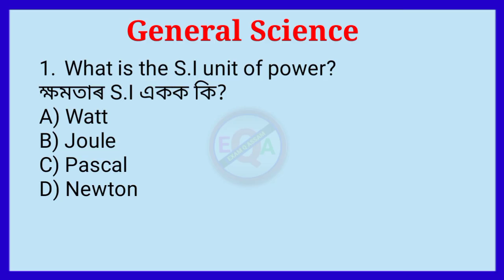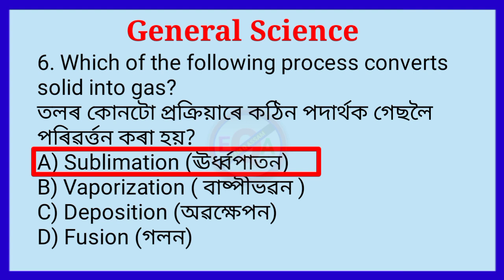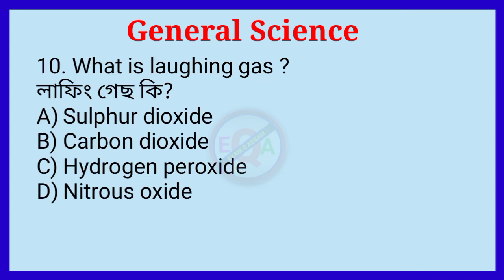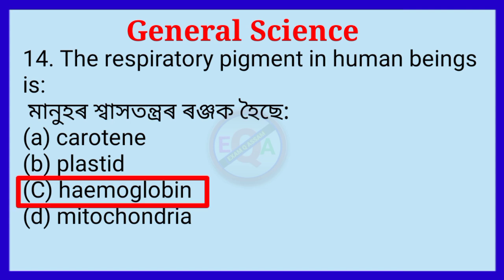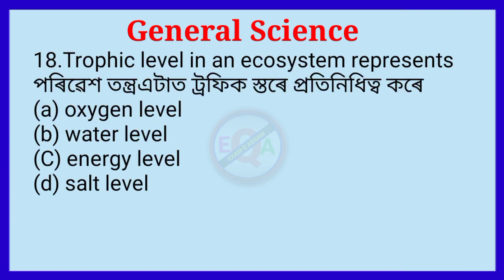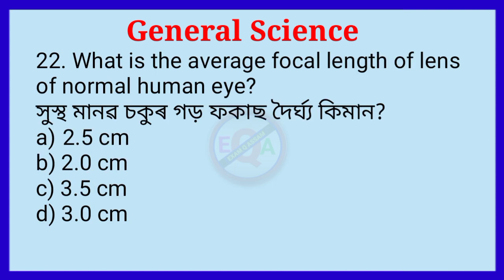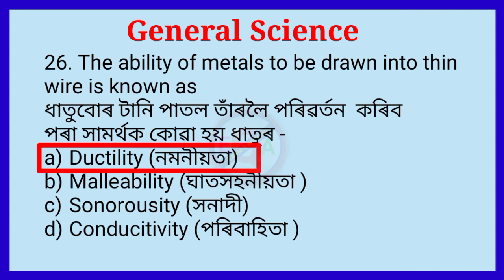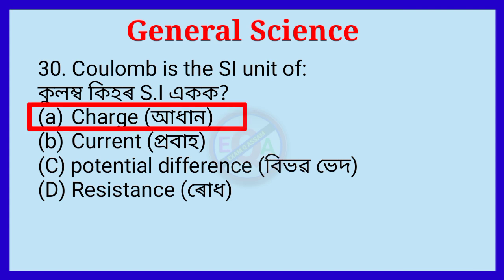DHS/DME Exam Questions and Answers। DME exam general science questions and answers @EXAM Q ASSAM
DME Grade ll & Grade IV Exam 2023 |
Most Expected Questions For DME Exam@Assam Competitive Exam

DME Assam Recruitment 2023! Dme
Admit Card 2023! Dme! Dme Exam Date!.
@All Sider Boy Madhurya

Your Queries -
dme questions and answers
assam education house
dme questions and answers 2023
dhs exam questions and answers
dhs grade 4 result 2023
dme admit card 2023 download
dme exam date 2023
dme grade 4 question paper
dme previous year question paper..
general knowledge 2023
gk
science question answer
dme science question answers
dme recruitment 2023
DHS grade 4 cut off
dme admit card download
DME exam general knowledge
DME grade 3 and 4 questions and answers

@ Assam Exam
@GYAN PUHAR
@Assam Education House
@Dimbeswar Das